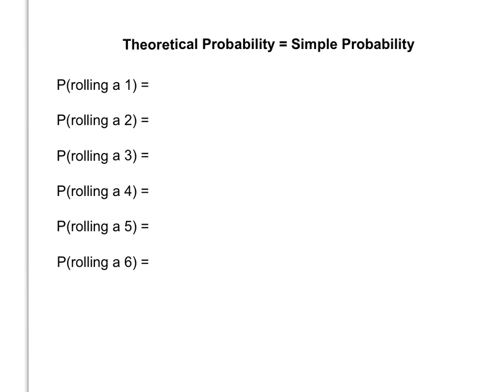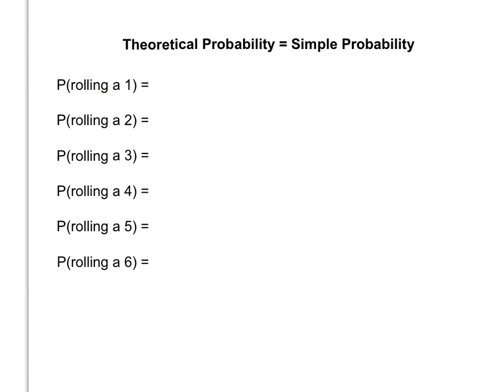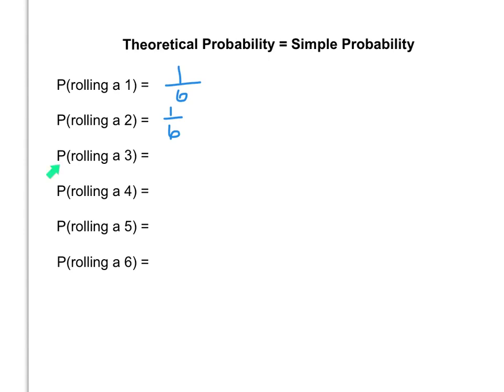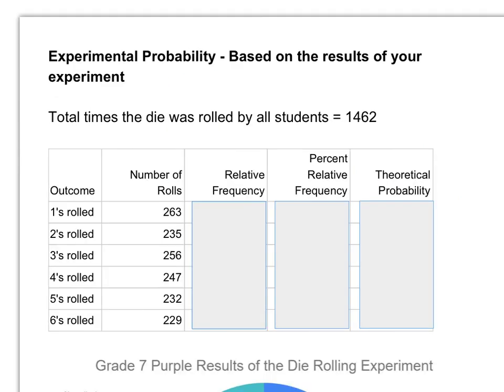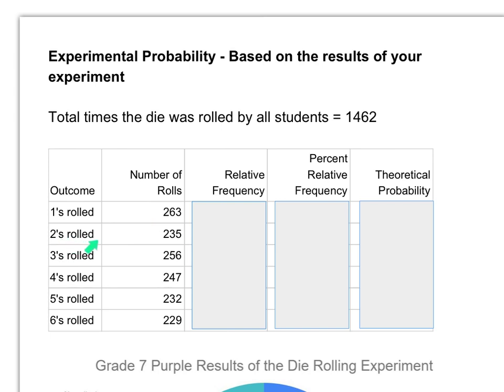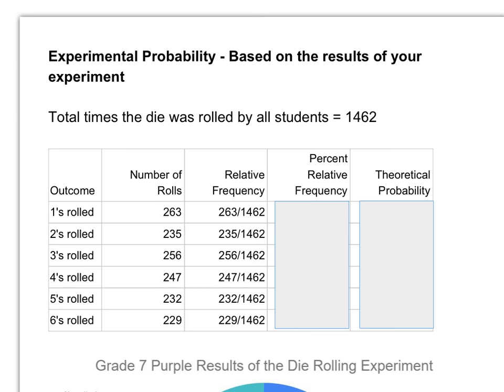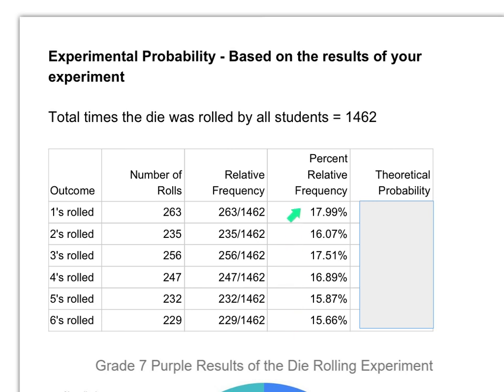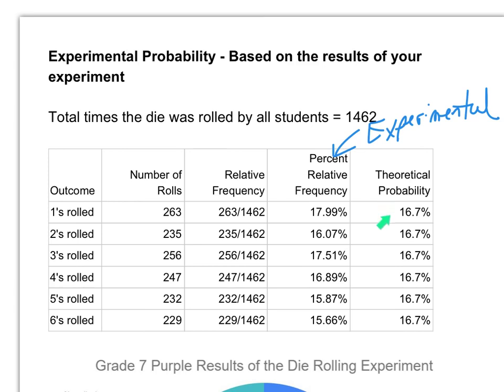Results of the Die Rolling Experiment